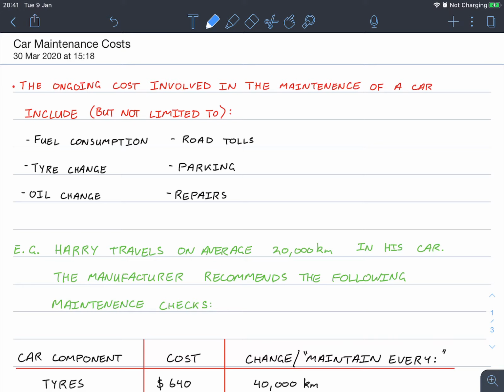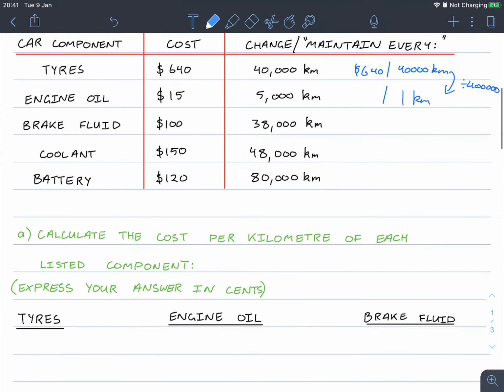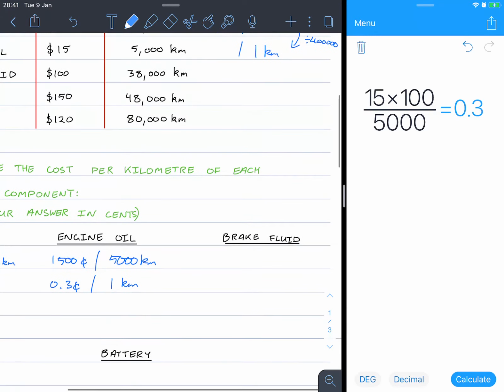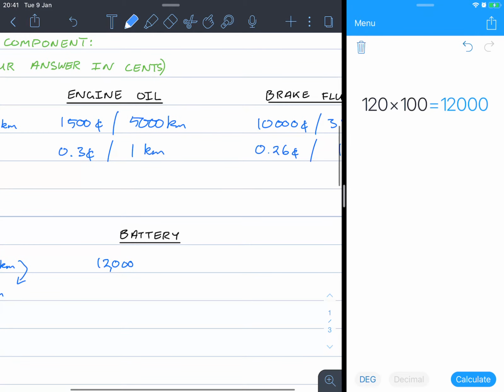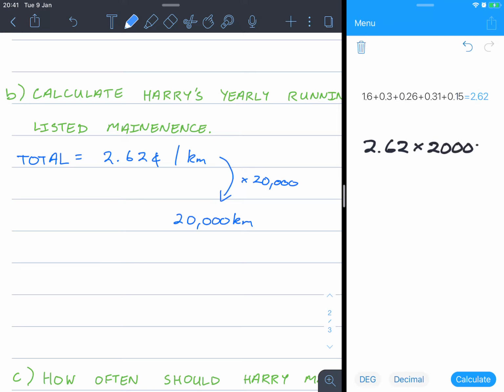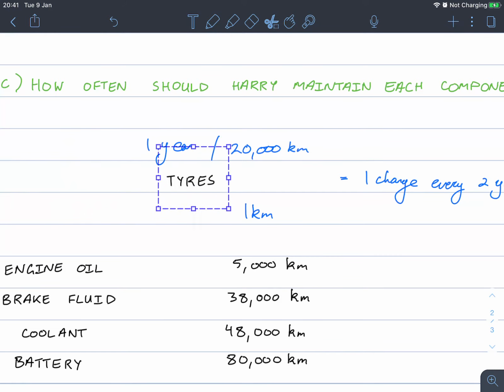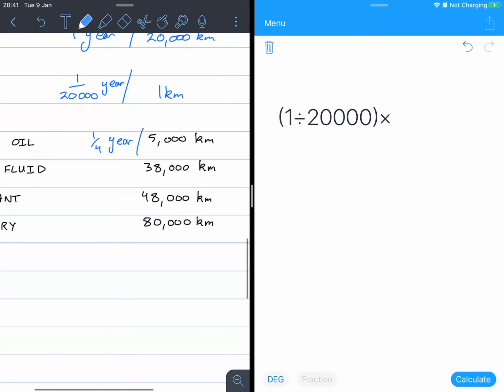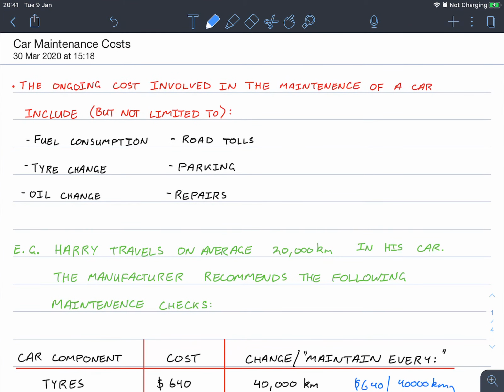Car Maintenence Costs